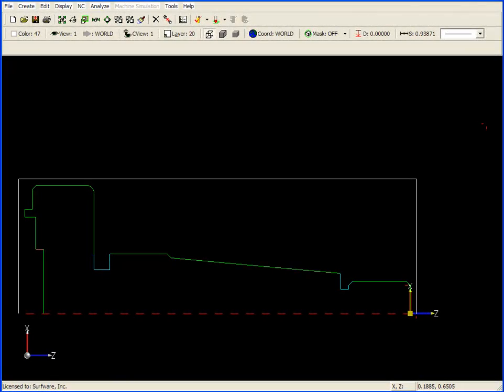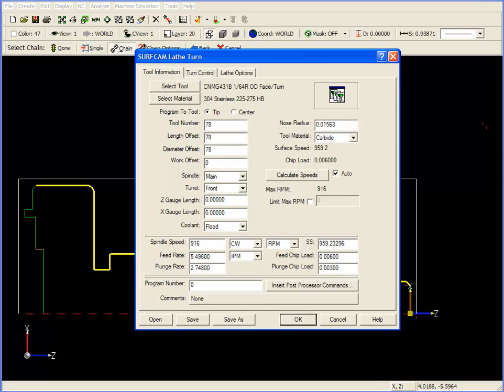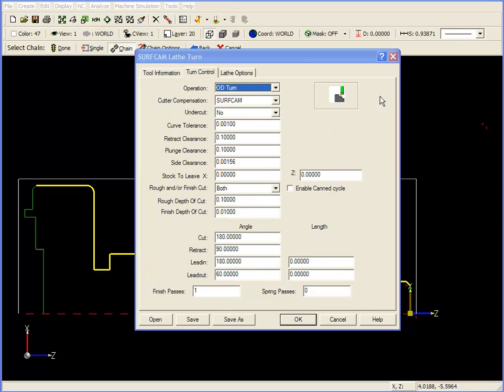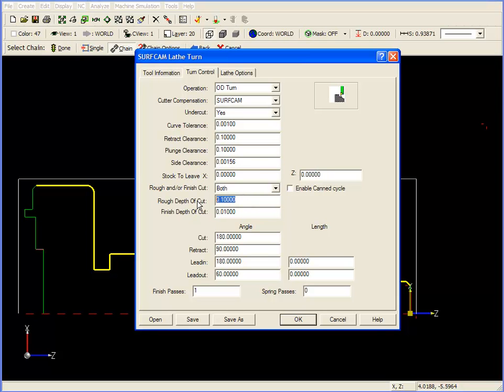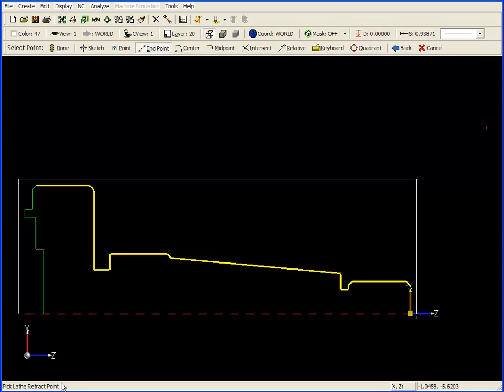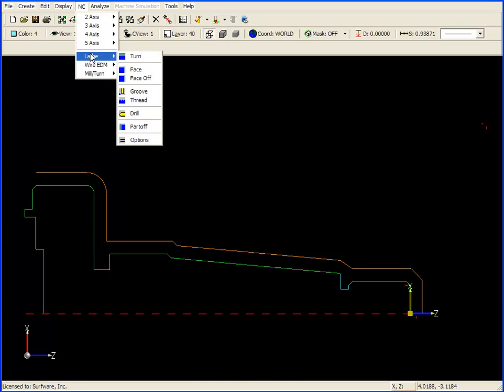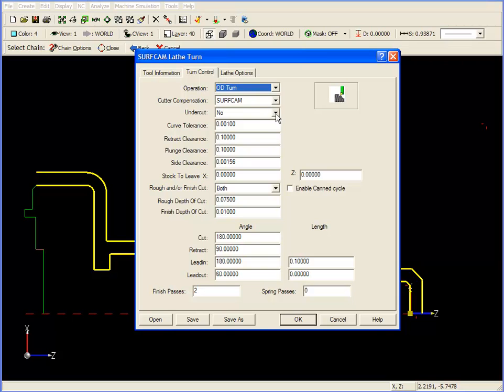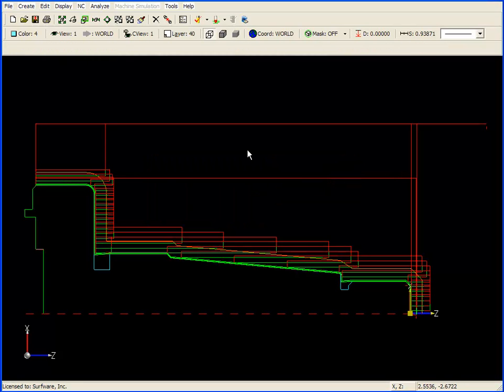SURFCAM Tutorial - Lathe: Turn